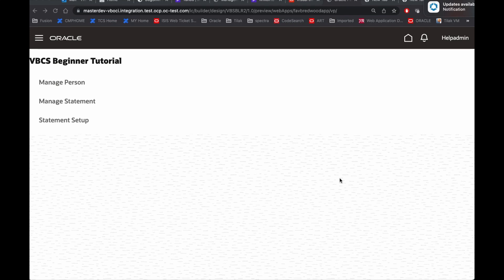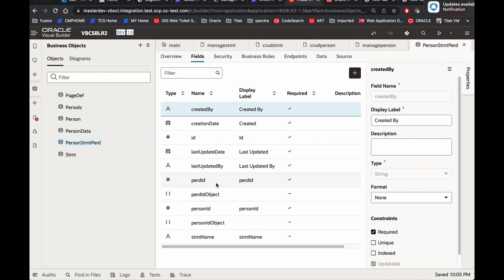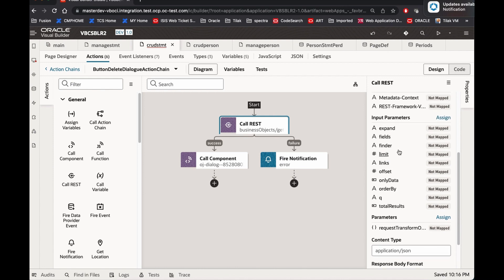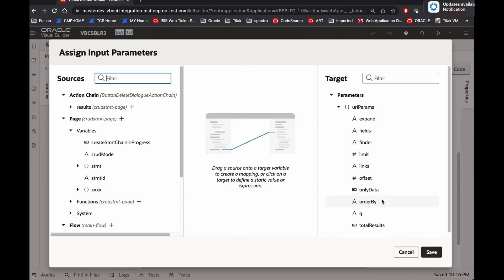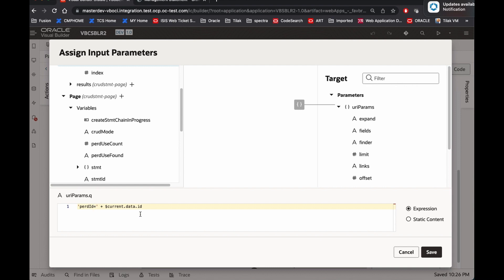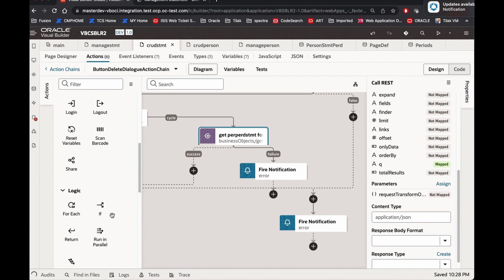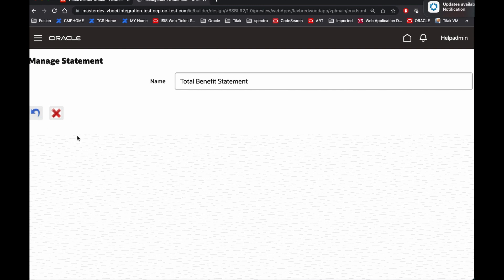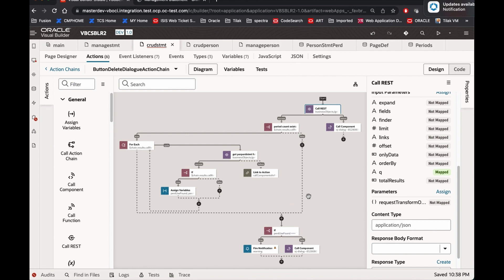Oracle VBCS Beginner Lessons - Validating before deleting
This session covers, validating data, For Loop, Q Parameters